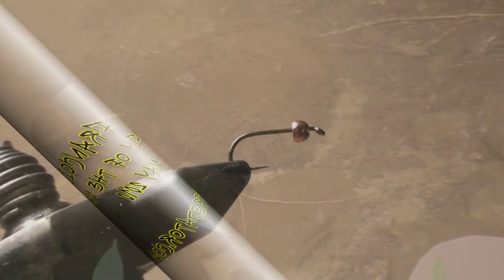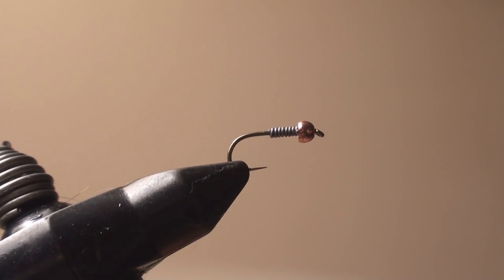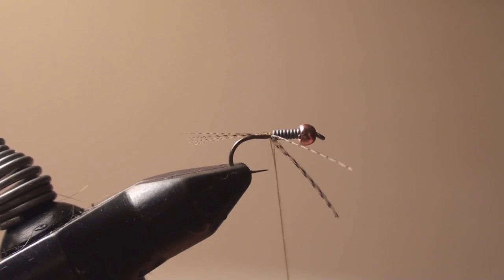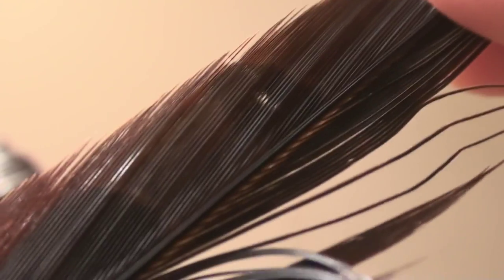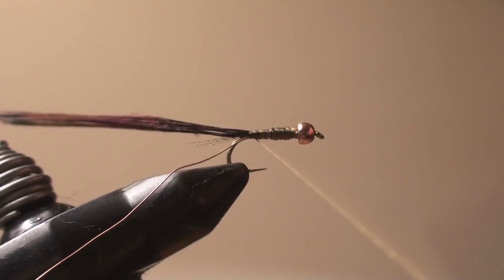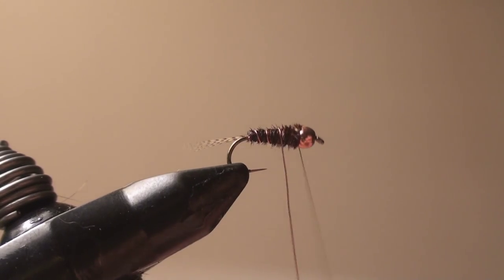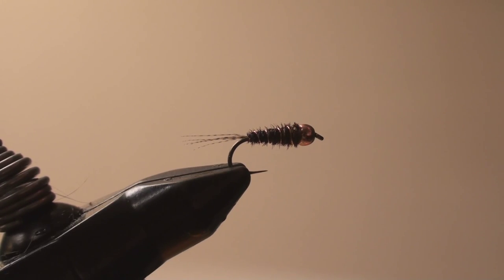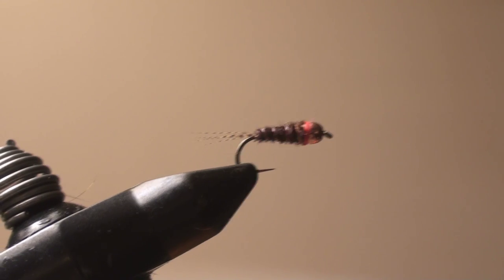Francois - May 2010 - TPO Fly of the Month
For May Aaron ties a french style european nymphing mayfly nymph. This is a very simple yet VERY deadly pattern. One of the reasons the French win the World Championships very often.